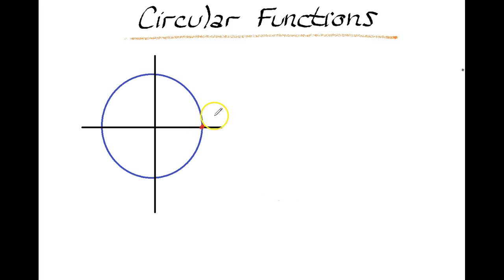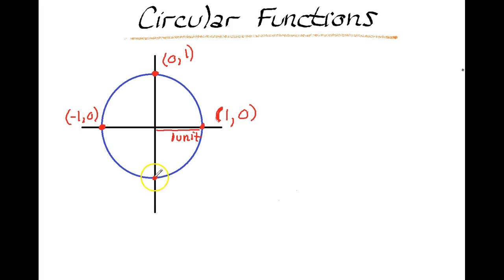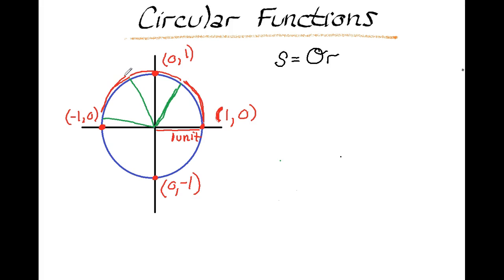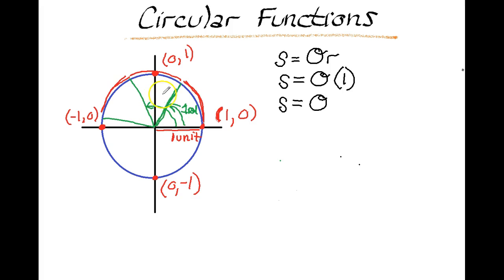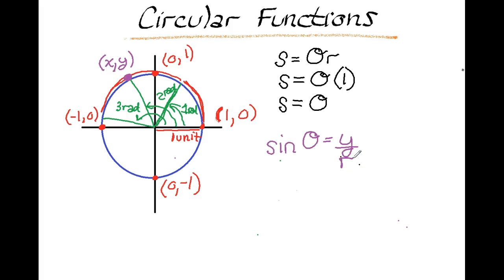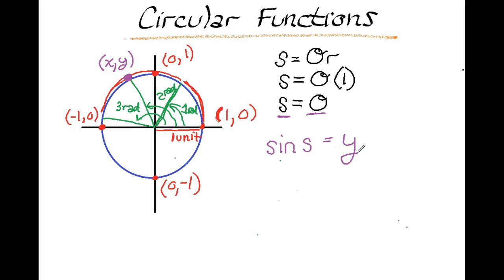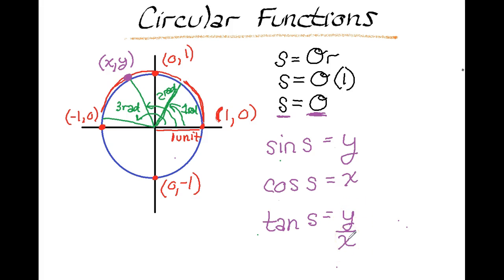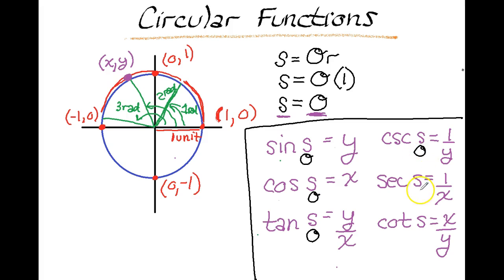Circular Functions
This video explains the definition of the circular functions and why we can use arc length on a unit circle instead of the angle measure of theta.